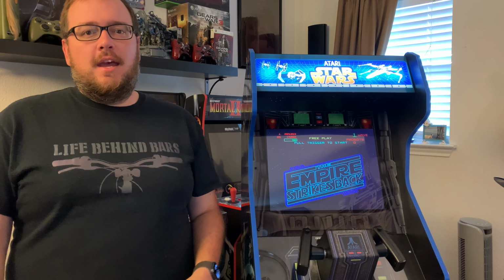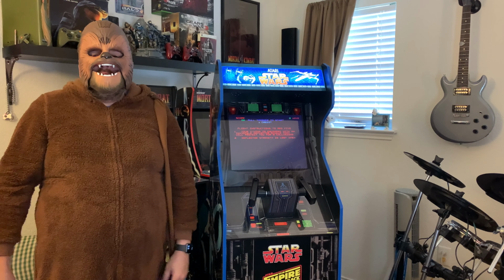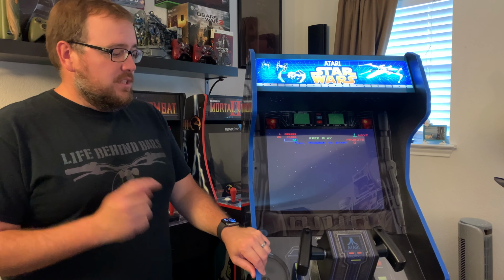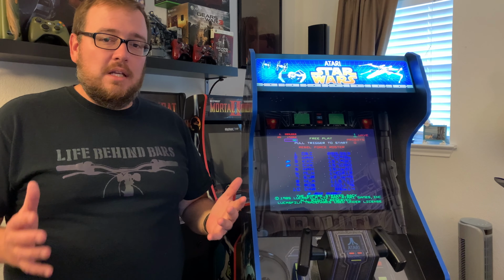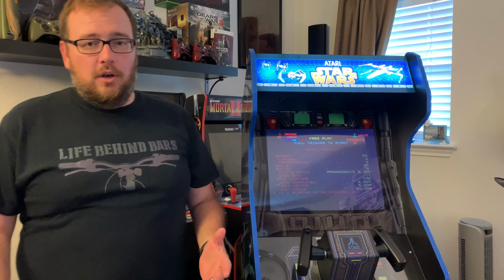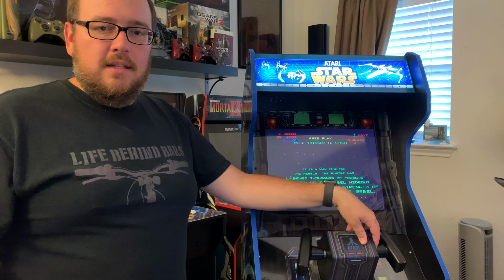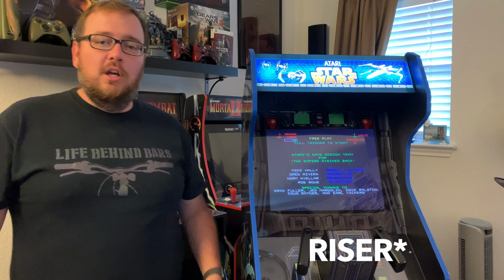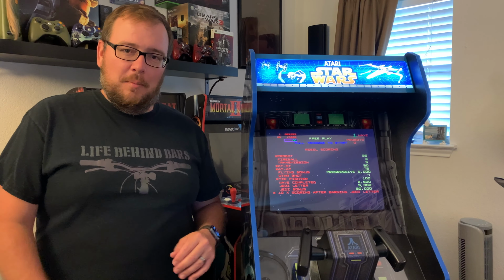Star Wars Arcade1Up Cabinet Review!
My review...plus some modding options!